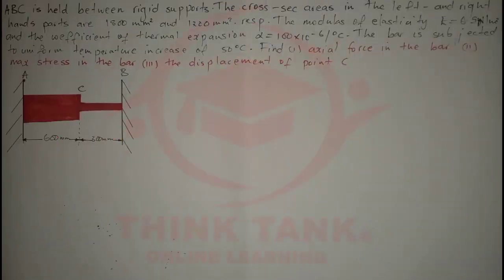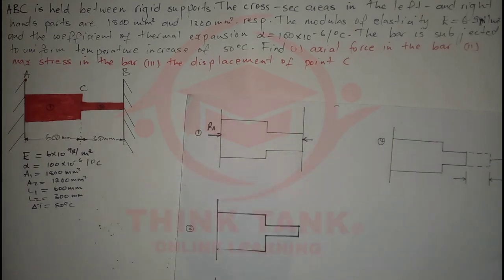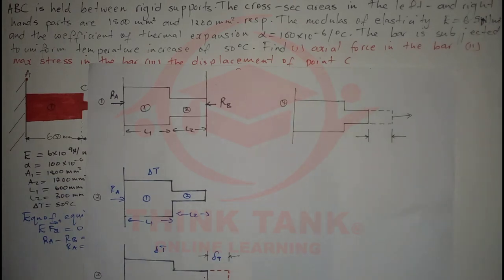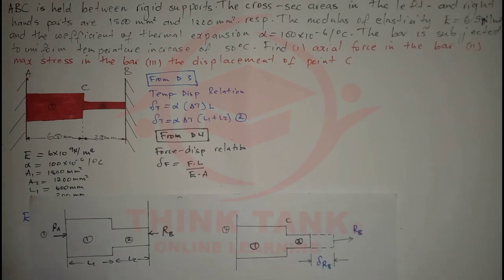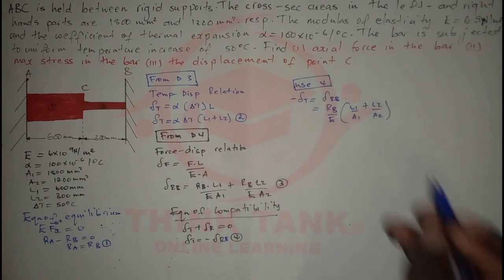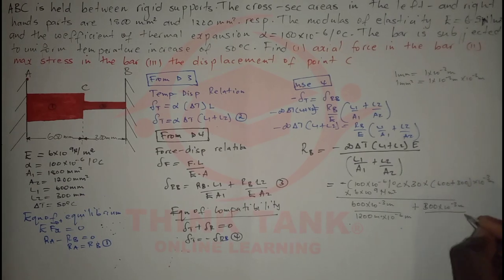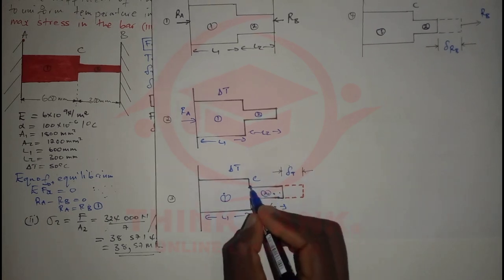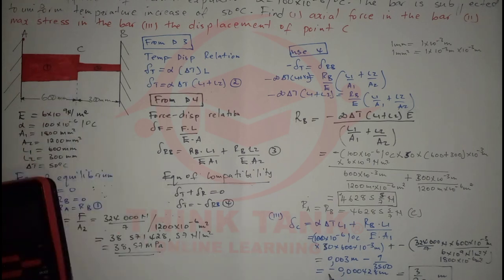Stress and Strain of Axially Loaded Members with Temperature Effects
In this video, we explore the complex problem of stress and strain in axially loaded members, particularly when dealing with indeterminate structures that are also affected by temperature changes. This is a critical concept in structural analysis, as it helps engineers determine how materials and structures respond to both mechanical loads and thermal expansion or contraction.

🔍 What You'll Learn:
- The basics of axial loading and how it leads to stress and strain in materials
- Understanding indeterminate structures and how they differ from determinate ones in terms of solving for internal forces and displacements
- The impact of temperature changes on axially loaded members, including thermal expansion and contraction
- How to account for temperature-induced stresses and strain when solving structural problems
- Step-by-step examples of solving problems involving temperature effects in axially loaded members
We’ll also cover key concepts like thermal strain, Young’s Modulus, and coefficient of thermal expansion which are essential for analyzing structures that experience both axial loads and temperature variations.

If you're studying structural analysis, mechanics of materials, or working on civil or mechanical engineering problems, this video will help clarify how to approach and solve complex indeterminate problems involving stress, strain, and temperature effects.